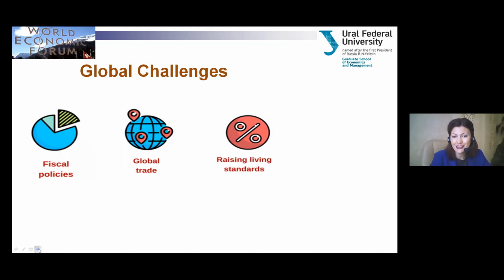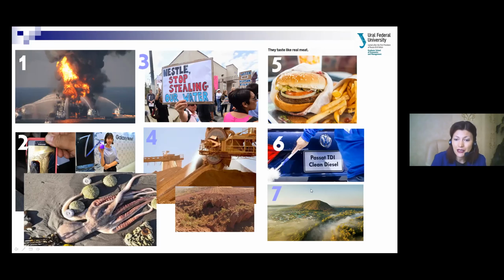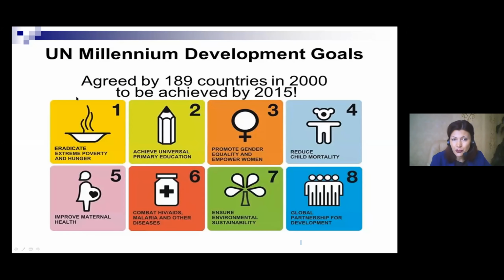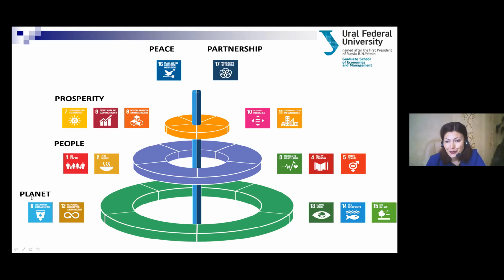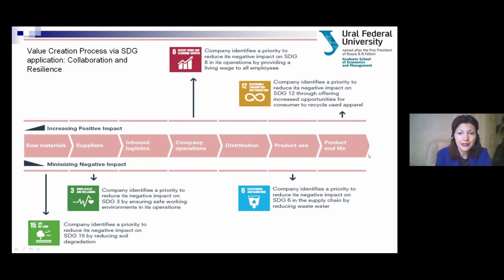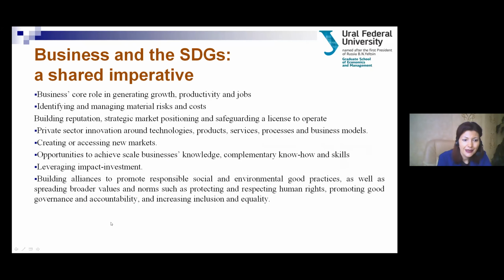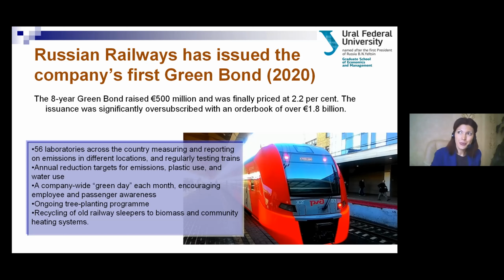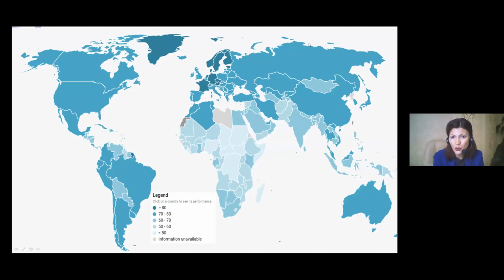How Sustainable Development Goals Transform Global Economy and Business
GSEM UrFU continues the InterLectures: online open lectures on topical issues of economics and management